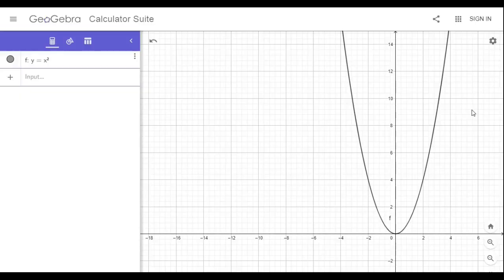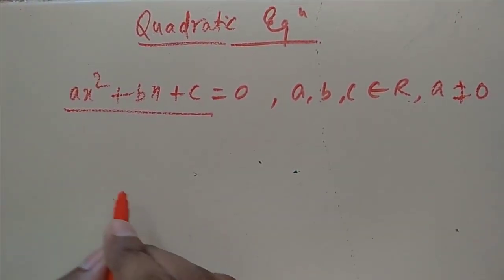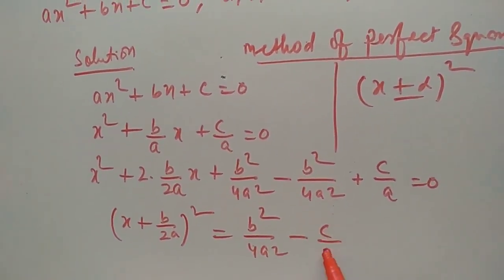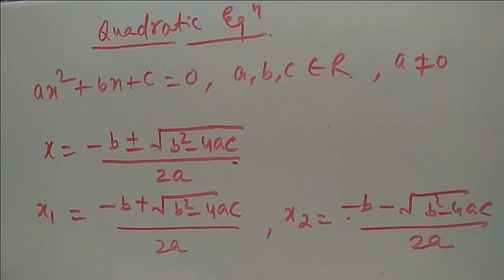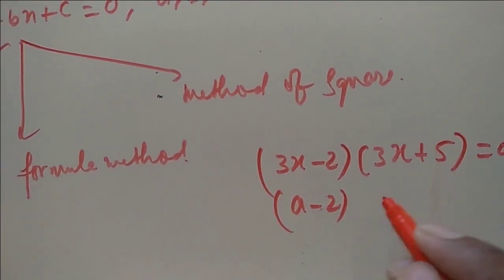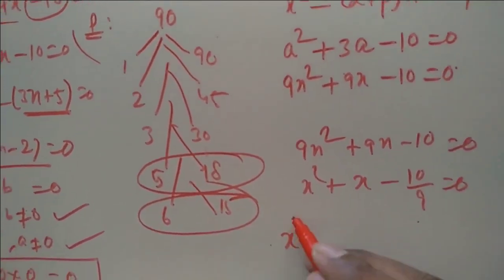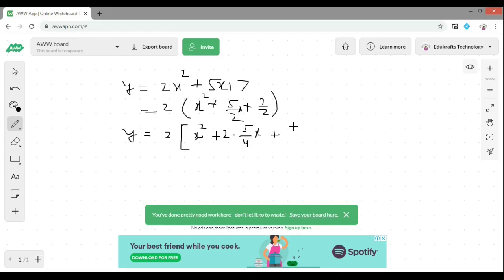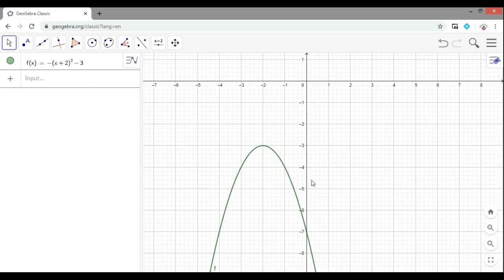Quadratic equation and nature of its roots.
Quadratic equations is a very powerful mathematical tool. this video describes its nature, form, graphical analysis and methods of solving Quadratic Equations!